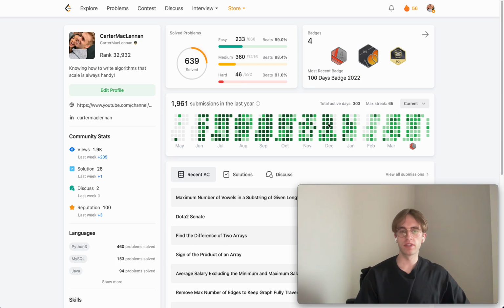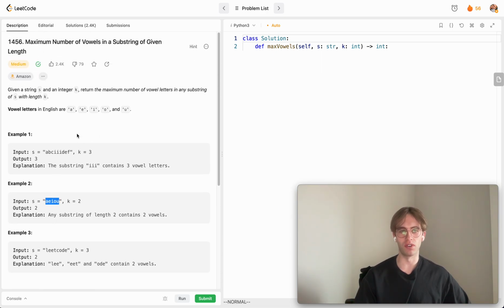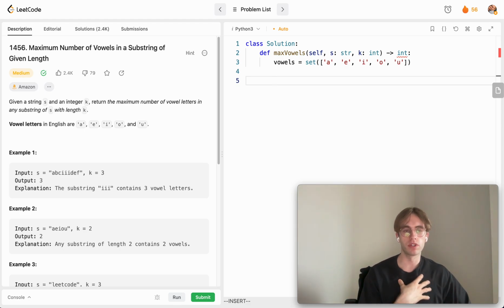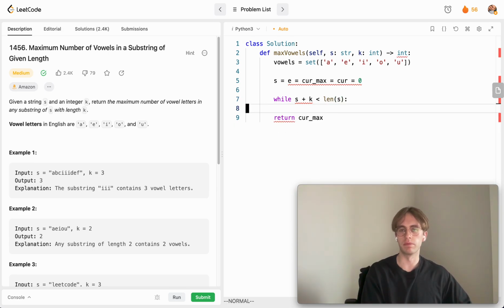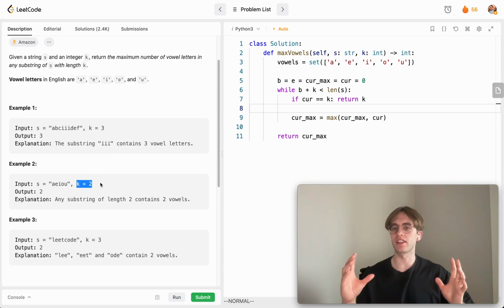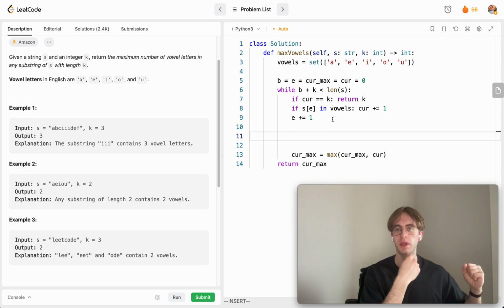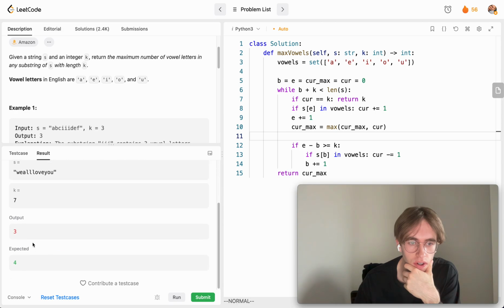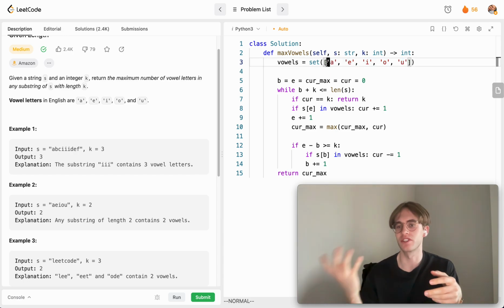Maximum Number of Vowels in a Substring of Given Length - LeetCode 1456 - Python Solution